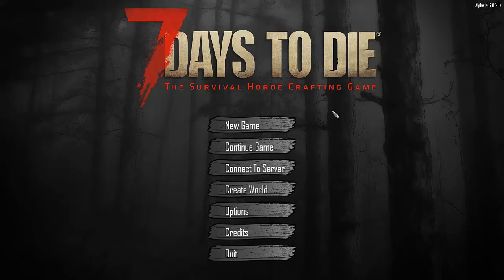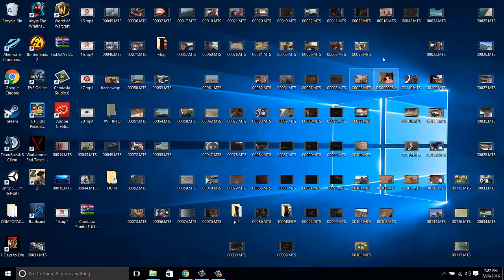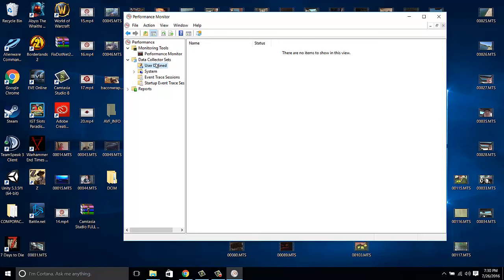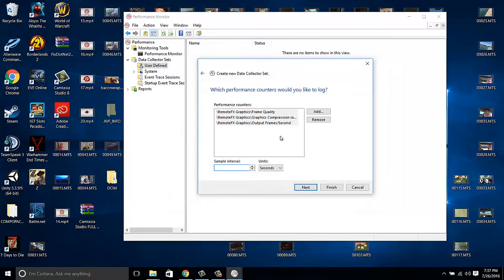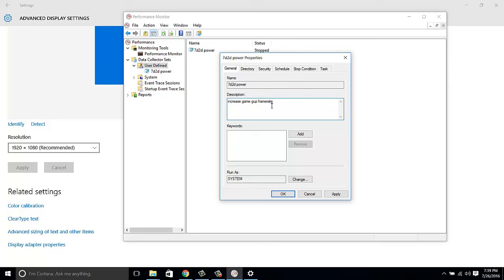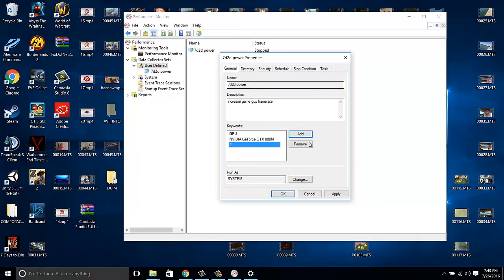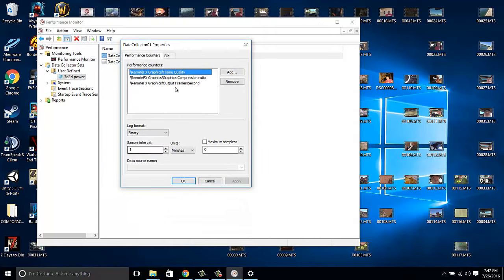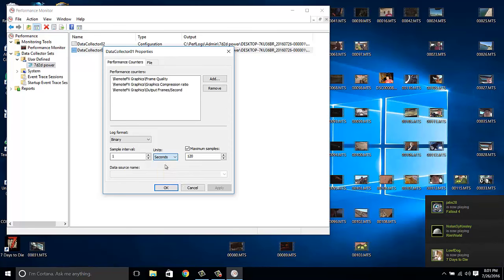Boost 7 Days to Die FPS ( on windows pc)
a quick tutorial on how to unlock the hidden power of your gpu to increase fps even if you have already overclocked